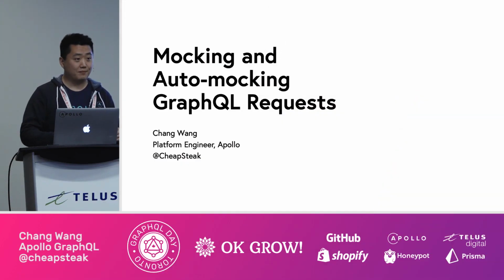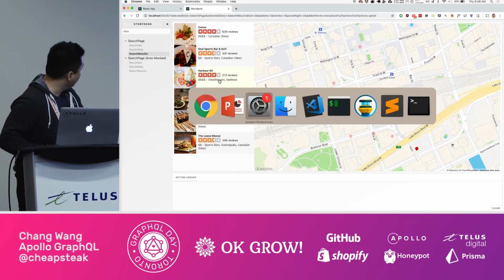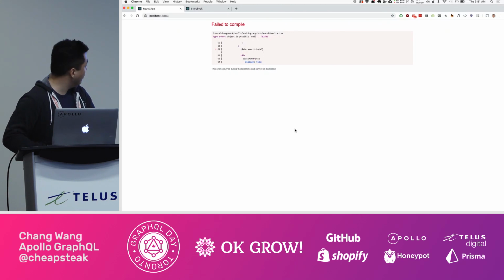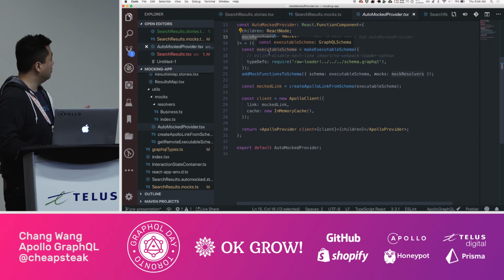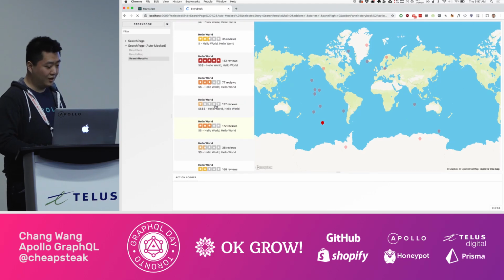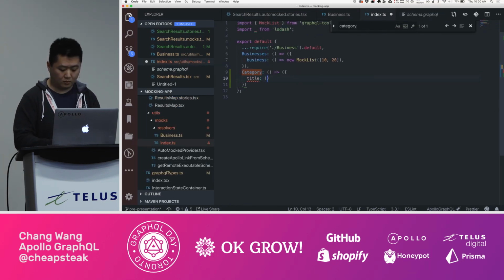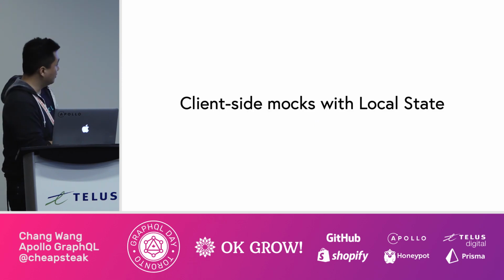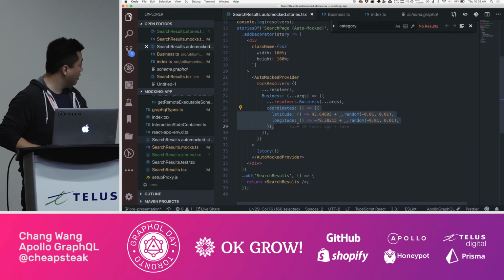Chang Wang – Mocking and automocking for tests and storybooks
GraphQL generally makes frontend development easier, but dropping a query into a previously dumb component can suddenly make its tests and stories more complicated. Chang walks us through the current solution for mocking query responses and why it can be rather cumbersome, then show how to build an alternative uses automocked responses that should reduce maintenance burden (but has its own shortcomings), and finally what a (yet undetermined) ideal solution might look like.